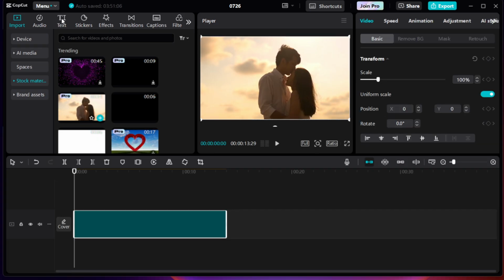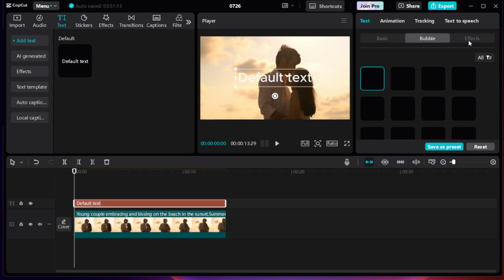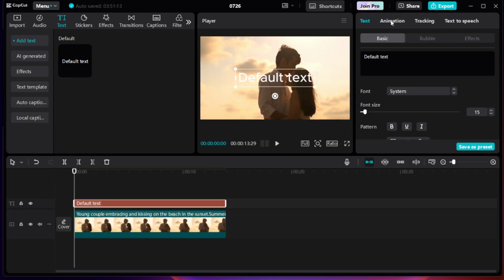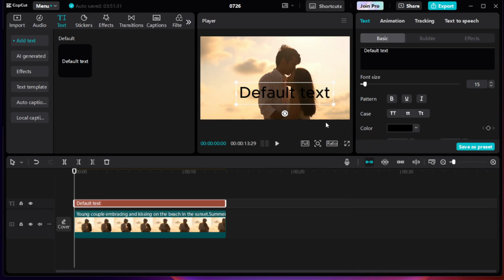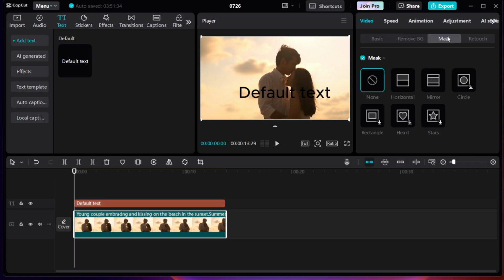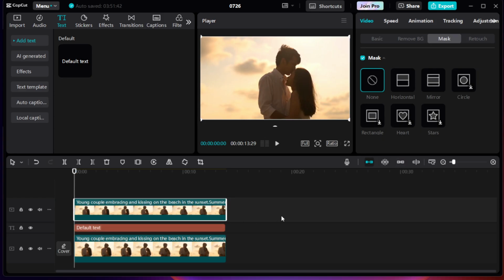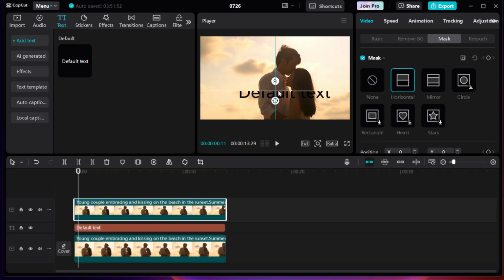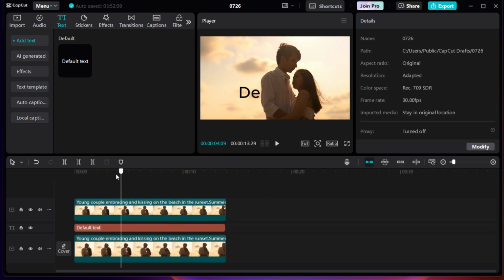How to Mask Text Behind Subjects in CapCut Fast and Easy!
In today's video, I'm going to teach you how to create an eye-catching text effect using CapCut, where it appears that text is seamlessly sitting behind a person in your video. This popular editing technique can add an impressive level of professionalism to your videos, and the best part is, it's simpler than you might think. So, let’s dive in and break it down step by step.

To get started, you’ll first need to import your video into CapCut and place it onto the timeline. This is your base for all the editing magic that’s about to unfold. Make sure your video is ready for edits, as this forms the foundation of your project. If you haven't worked with CapCut before, importing videos is a breeze—simply drag your chosen clip into the project area and drop it onto the timeline.

Next, we’re going to add some text to your video. Choose the text tool and type in whatever message you wish to appear. Once your text is added, you'll need to position it strategically over your video. Place it directly over the subject or person you want the text to appear behind. Adjust the size and font of the text to match the aesthetic you’re aiming for. This step is crucial because proper placement will make the effect more believable.

Now, here comes the interesting part. You'll need to duplicate your original video clip. This duplicated clip will be placed on a higher layer right above the text on the timeline. This additional layer is essential for achieving the effect because it works as the 'cutout' overlay of your subject.

We're almost there! With the duplicate video layer selected, use tools like Mask or Chroma Key. These tools help in isolating the subject in the top layer so that the text underneath remains visible. If you’re using Mask, you’ll be manually drawing around the subject to mask out the area. Chroma Key, on the other hand, is best used if there’s a distinct background color that you can key out. Both methods aim to cut out just the subject, creating a window through which the text will be seen. It might take a bit of finesse to get the settings just right, ensuring that your subject is clearly defined while the text shines through behind them.

Once you’ve meticulously cut out the subject using either Mask or Chroma Key, the illusion is complete. This clever trick gives the impression that your text is perfectly situated behind the person in your clip. It’s a powerful effect that can elevate the dynamic of your video content, making it much more engaging for your audience.

And there you have it—a mesmerizing text-behind-subject effect using CapCut! Practice with different videos and text placements to master this technique, and you’ll find it adds an impressive flair to your creative projects. Thanks for tuning in, and we hope you found this tutorial helpful!